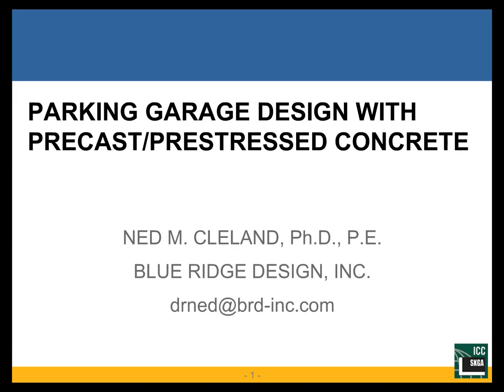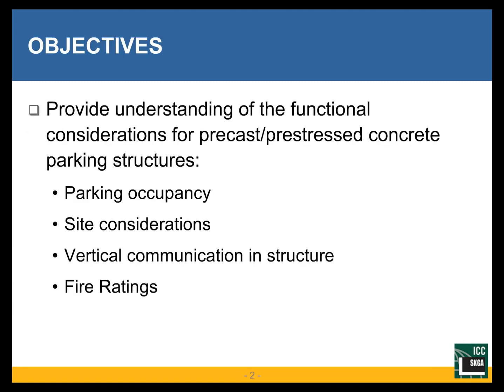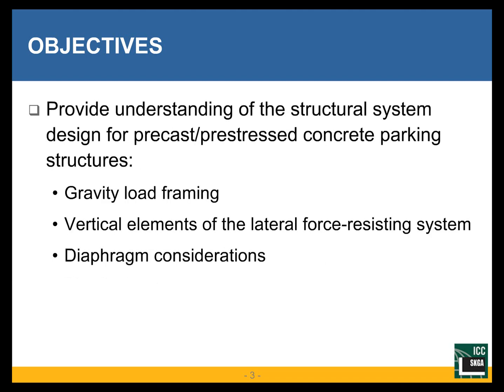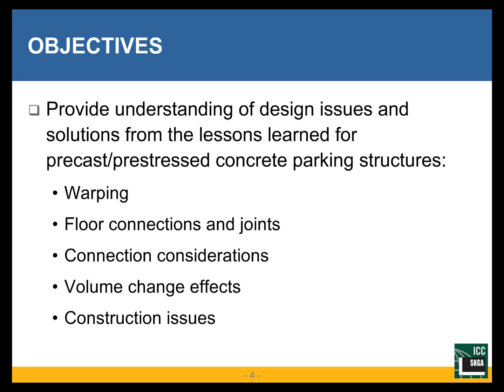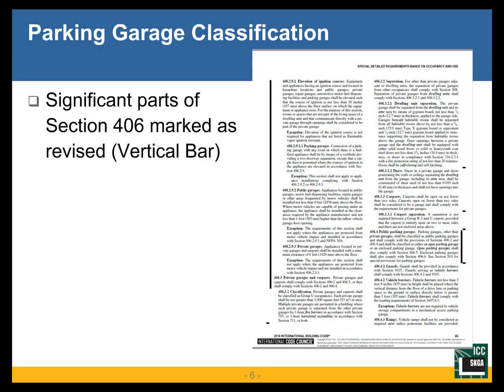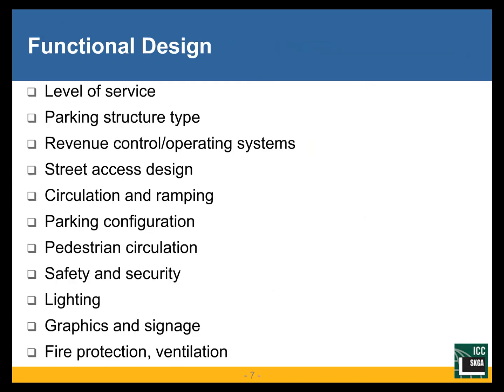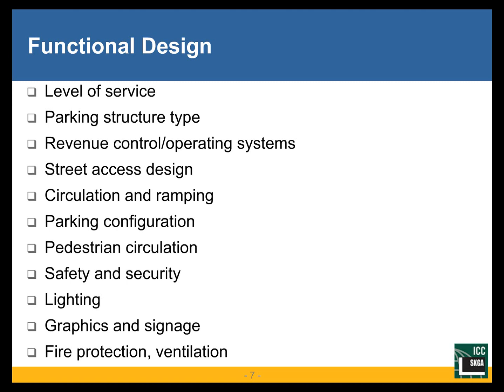Parking Garage Design with Precast/Prestressed Concrete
The webinar covers a broad range of knowledge needed to successfully plan, design and specify parking garages using precast/prestressed concrete. It covers functional layout considerations including parking occupancy, site layout, parking layout and vertical communication. Fire rating considerations and the importance of design for an open parking garage are discussed. The structural system design for a precast/prestressed concrete parking garage is covered. Gravity load framing with modular precast is reviewed. We also reviewed the vertical elements of the lateral force-resisting system and diaphragm considerations. We concluded with a discussion of several design features and issues specific to parking structures, including warping of floors and drainage, flange connections and joints, expansion joints, pedestrian railing options, connection design for deformation compatibility, volume change effects, and erection issues.